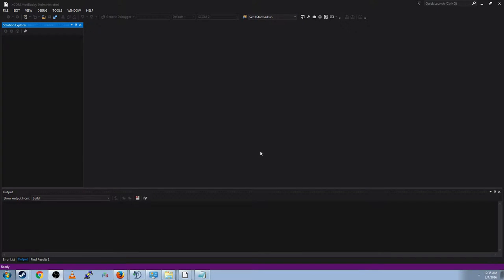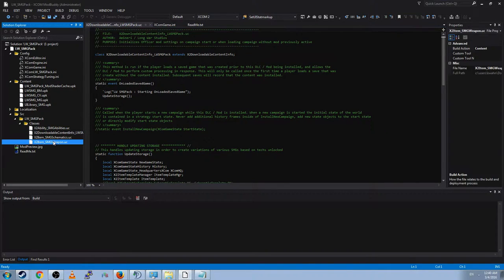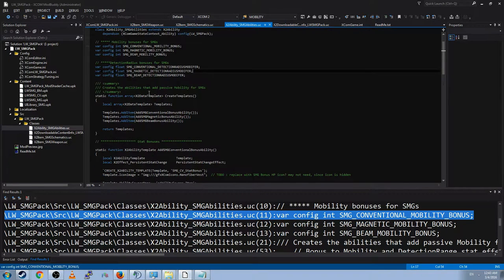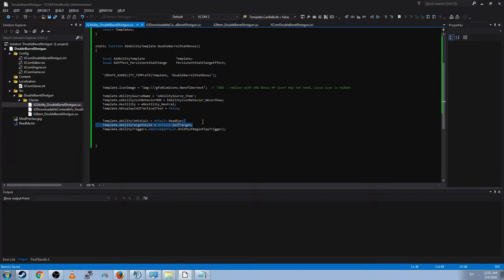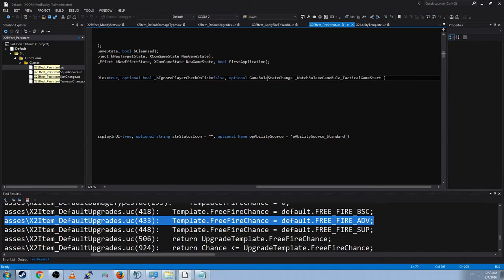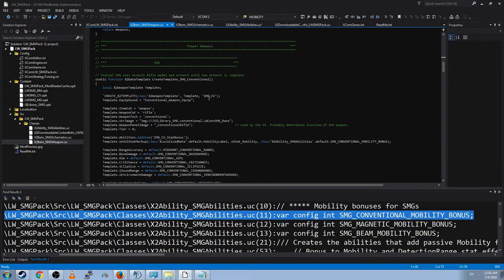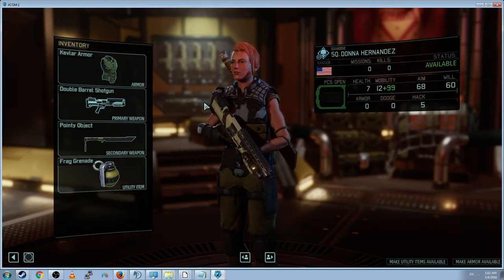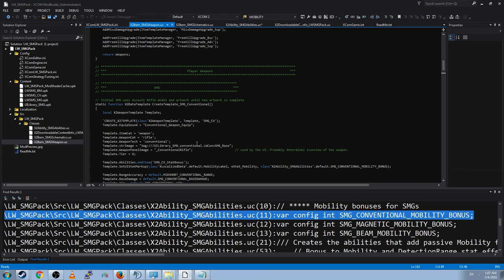XCOM 2 Modding Tutorial 4: Stealing Code and Weapon Stat Boosts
In this video, we look at how to look at other peoples mods, and how to create a stat change ability to add to our weapon, with proper UI markup!

0:00 : Intro
0:30 : Long War SMG Pack
0:35 : Location of downloaded mod pack
1:25 : Creating a mod to contain the SMG pack
2:00 : Populating the modbuddy mod with the SMG pack
5:00 : Adding a stat change to a weapon
5:55 : Creating an Ability Class for our stat change
7:00 : Linking the Ability Class to the ini file
8:00 : Creating the template array for pickup
9:45 : Creating the StatBonus ability
10:00 : X2AbilityTemplate class brief
11:25 : X2Effect_PersistentStatChange
12:00 : `CREATE_X2ABILITYTEMPLATE
12:30 : Line-By-Line ability property descriptions
16:00 : PersistentStatChange
16:50 : X2Effect_Persistent class
17:20 : BuildPersistentEffect
19:20 : Adding the stat change to the ability
20:00 : Finishing up the ability
21:30 : Adding the ability to the weapon
22:25 : StatMarkup for the strategic side of things
24:00 : Debugging!
25:00 : Rambling about what I want to do
25:20 : Debug Strategy start
25:25 : Even more rambling since the video refused to FUCKING SKIP
26:00 : Debug Strategic checking stat markup
26:40 : IT WORKS!
27:00 : Even more rambling
29:30 : IT WORKS!
29:31 : Everything past this point is pointless, don't watch